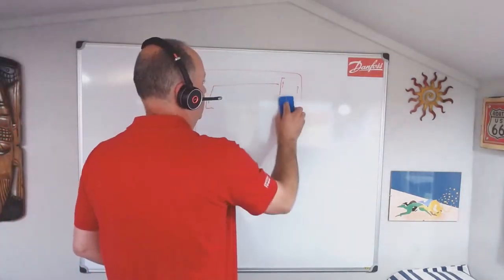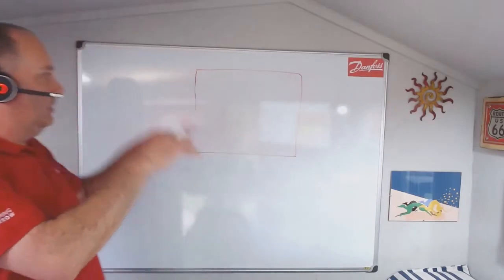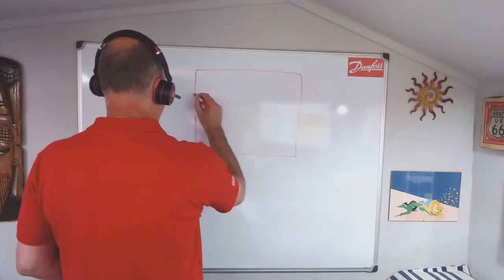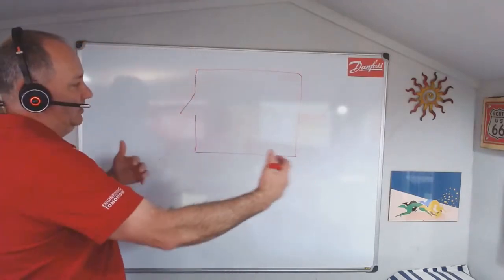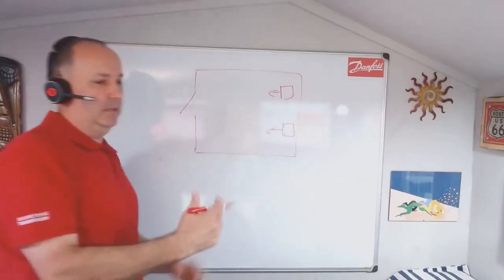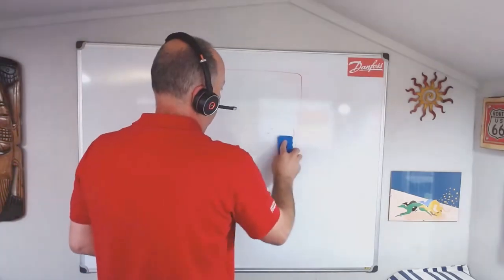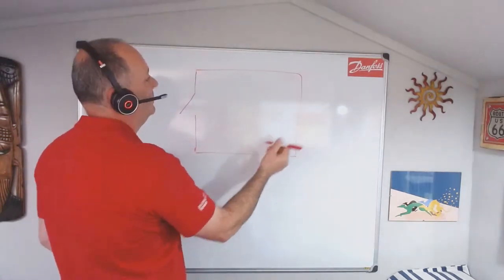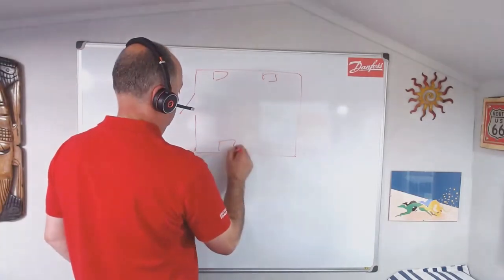What is the right location for an evaporator in a cold room? | Ask an Expert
In this clip from his Cold Room Q&A livestream, John Broughton answers the question: What is the right location for an evaporator in a cold room?

John goes into detail on where to place the evaporator in the cold room. He explains why you should place the evaporator as far away from the door as possible, what to do if you have multiple evaporators, and when an airlock is relevant to implement.

You can get the answers to many more cold room questions by watching the recording of his full livestream, available